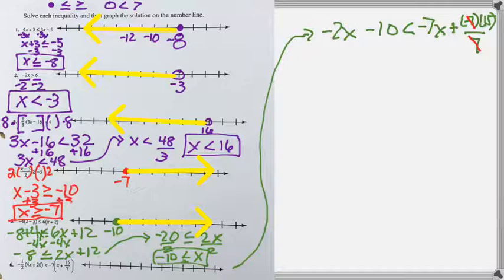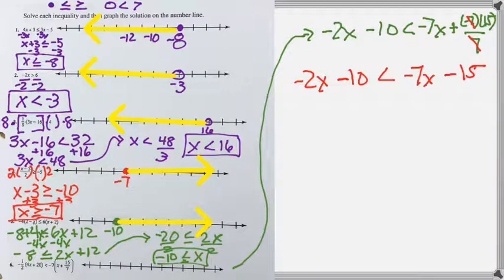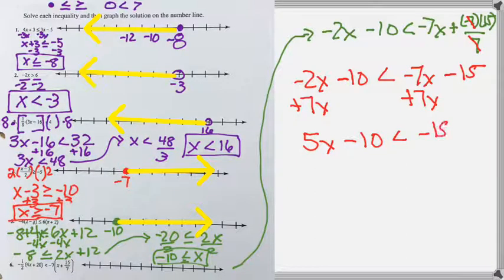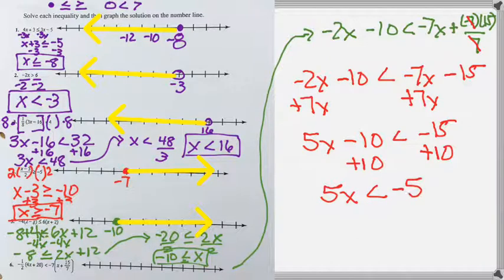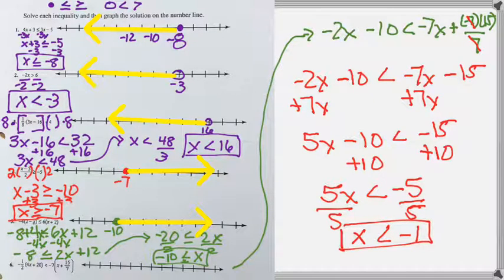Inequality Hw part2